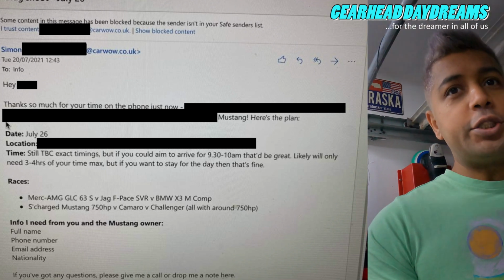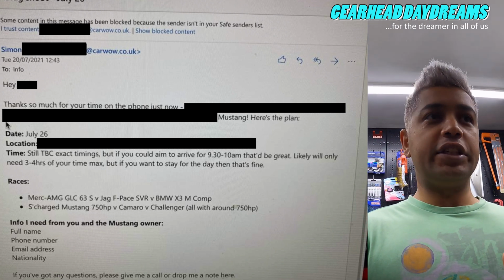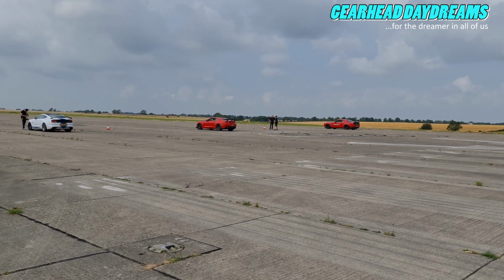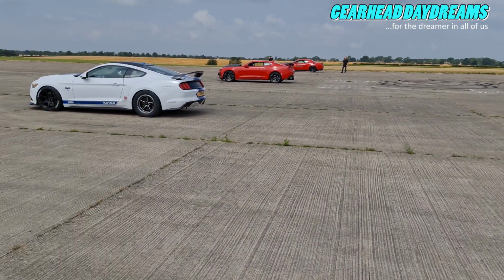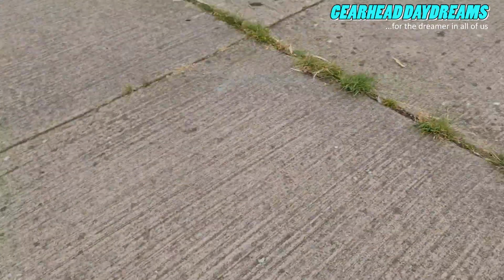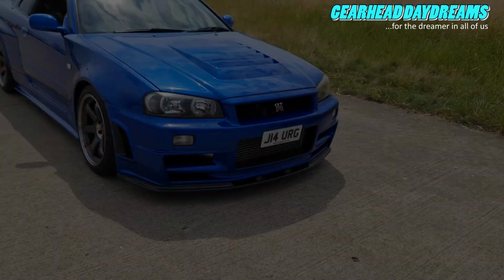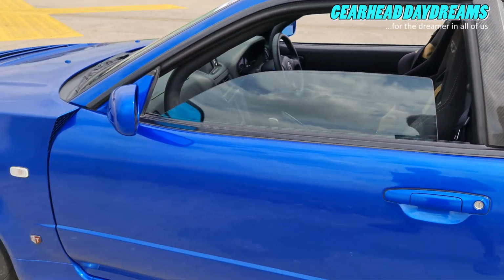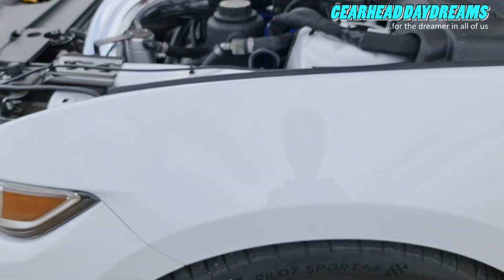Behind The Scene at Carwow. Skyline R34 GT-R v Mustang v BMW M3 and King Cobra v Camaro v Challenger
Thank you all for sticking around. I am grateful for the support and your time. Thank you for helping me get to over 1k sub's and I appreciate everyone who views my videos. I hope they are of use to you in a positive way.

In this video, I give you a behind the scene look at the drag races between Skyline R34 GT-R v Mustang v BMW M3 and King Cobra v Camaro v Challenger at Carwow. I also talk about the process and what is involved in getting there and how I found the day.